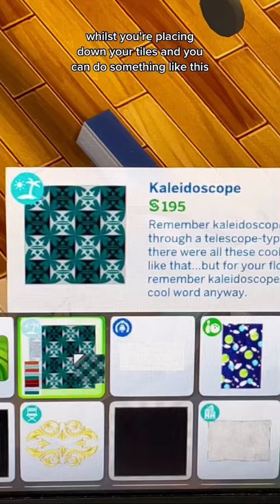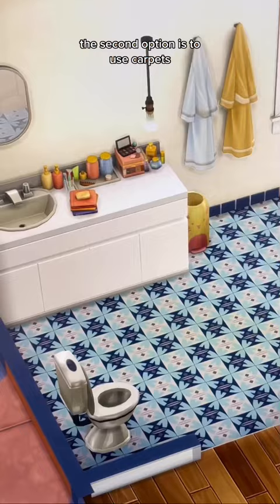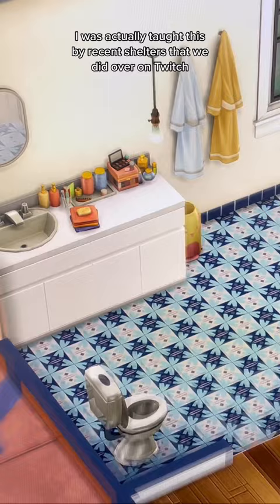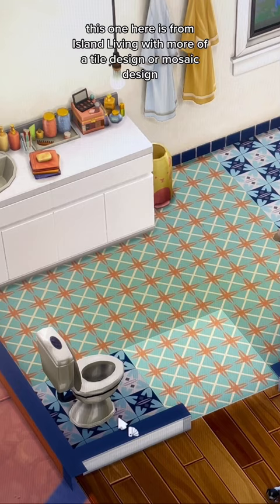Custom flooring hack in The Sims 4!